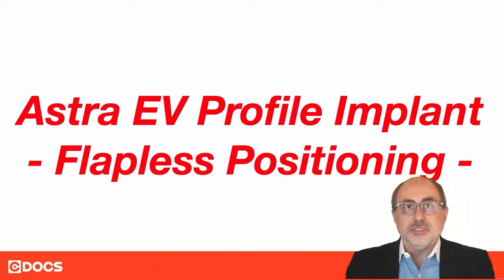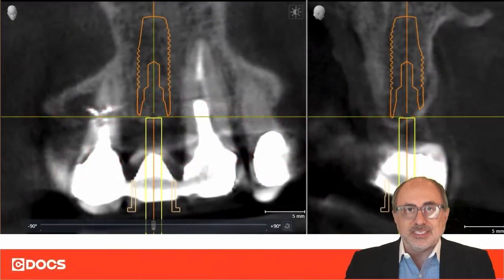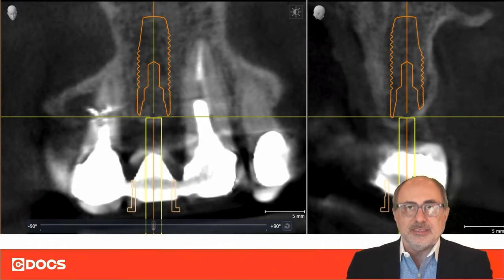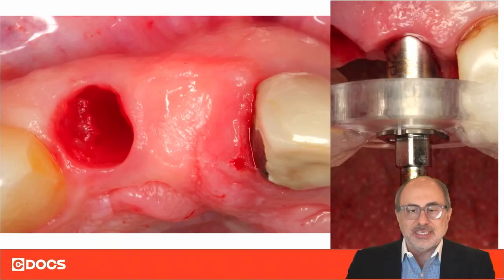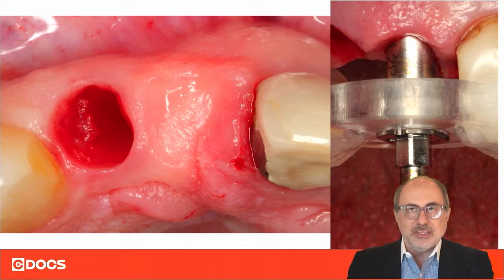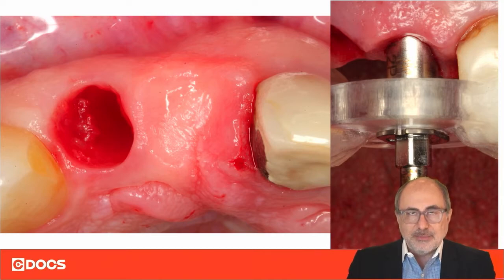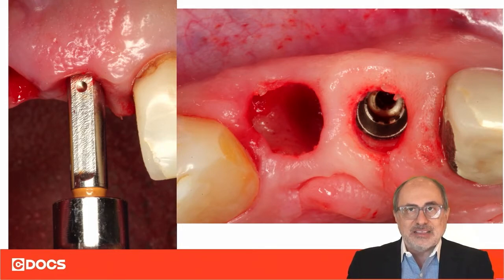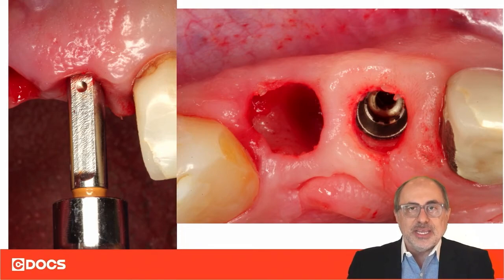Tip of the Day: Positioning of the Astra EV Implant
This video will discuss how to position the EV implant - especially in flapless cases.